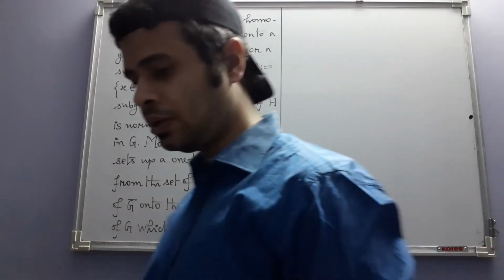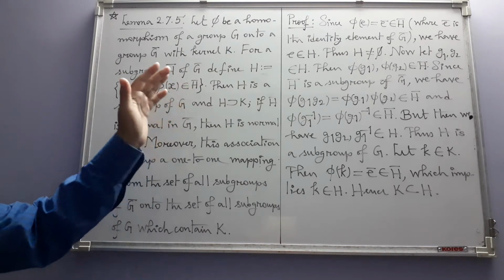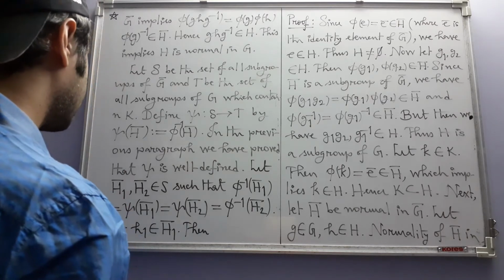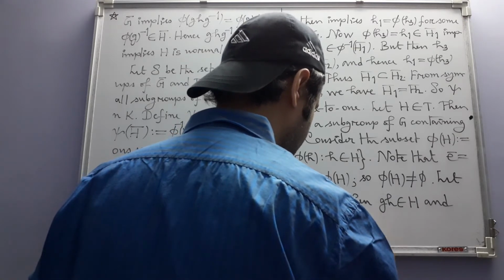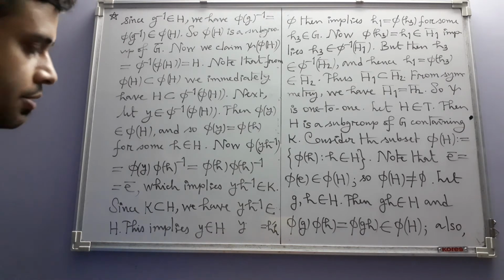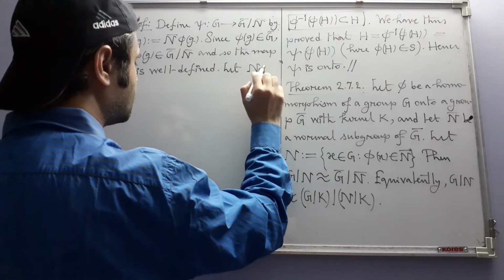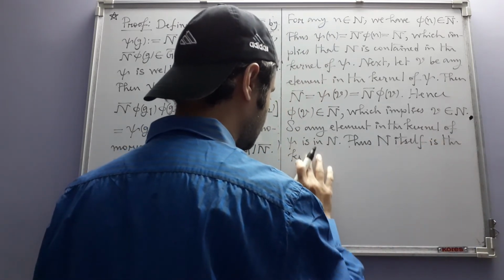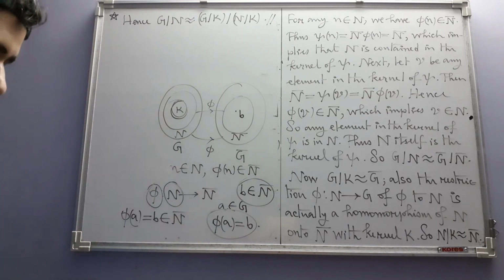Group Theory (from Topics in Algebra by I. N. Herstein, 2nd Edition)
In this part we prove Lemma 2.7.5 and Theorem 2.7.2. In the next part we shall solve the exercises.